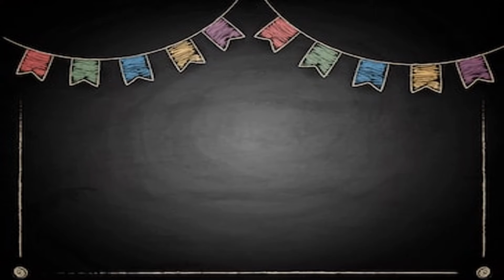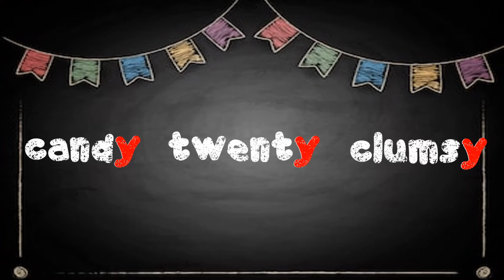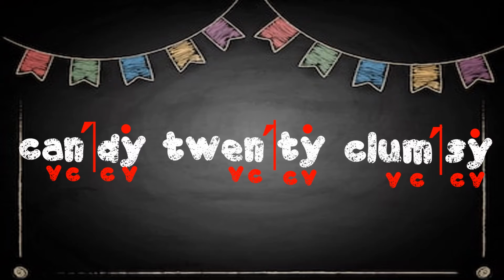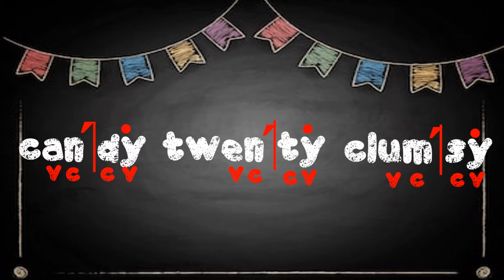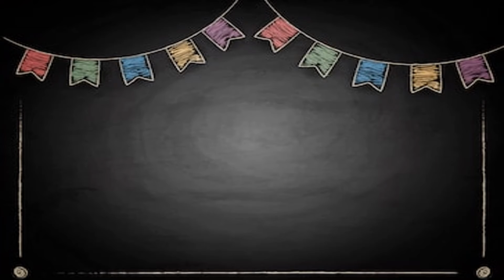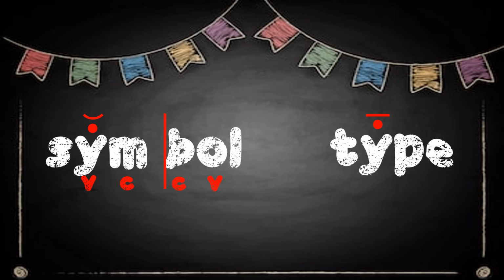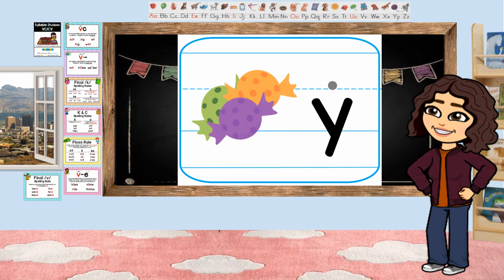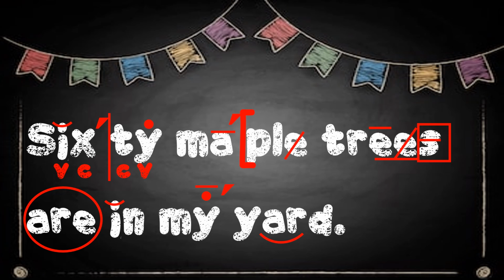Grd 2 Lesson 48